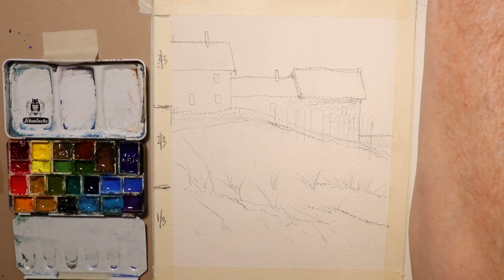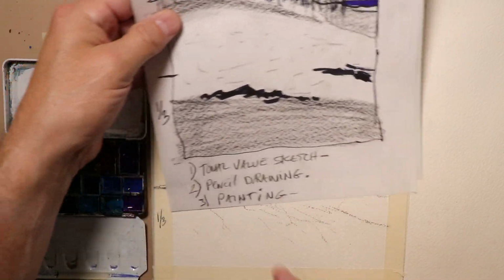The Watercolor Painting Techniques of ANDREW WYETH - with Chris Petri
See, contemplate and begin to paint like Andrew Wyeth by working along with this tutorial. You can do it!
MY PERSONAL ART SUPPLIES BELOW:
butchers tray
retractible pencil
Fabriano WC Paper
- Prang Oval 16 WC Set
- Charles Reid Travel Brush Set
Princeton Travel Brush Set
Princeton Variety WC Brush Set
- soft kneaded erasers – crumb free
- Winsor&Newton student WC paint tube set
Winsor&Newton Large WC paint tube set
- Plastic Collapsible Water Container
- Pink & Blue Rubber Water Containers
- 8-B Mars Lumograph pencils – 12 Pack
- White Aprons - (2) Pack
- 12inch T Square Ruler
- Wooden Small French Easel for Outdoors
- Wooden Table Top Easel with drawers
- wooden reference book or photo easel
- masonite style hardboard
- paper towel holder
- marble look brush and pencil holder
- black brush and pencil holer
- Arches WC block paper
- Arches Smooth block paper
- Fabriano Smooth WC Paper
- Fabriano Rough WC Paper
- Arteza WC paper
- Fluid WC Paper
- DaVinci 3-pc Travel WC Brush Set
- DaVince Rigger Brushes
- Beginners Style 10PC WC Brush Set
- Strathmore Sketch Pad
- Holbein WC Painti Tube Set
- spring clips
- Water Spritzer Bottle
- 0.9 Mechanical Pencil with metal grip
- 0.9 Mechanical Pencil
- 0.7 Mechnical Pencil with grip
- Speedball Black Ink - Permanant
- 3PC Bamboo Ink Pen Set
- Block Paper sheet separator
- DaVinci Flat Wash Brush Medium Size
- DaVinci Flat Wash Brush Small Size
- Metal Watercolor Palette
- Schminke Metal Watercolor Palette
- Johh Pike Large WC Plastic Palette
- Aluminum WC Palette
- Custom Square Plastic Palette Dividers
Custom Double Stick Tape
White Plastic Palette Half Pan for watercolor paint
White Plastic Palette Whole Pan for watercolor paint
Custom Aluminum Palette for Color Wheel Palette
1/4” double Stick Tape for Custom Color Wheel Palette